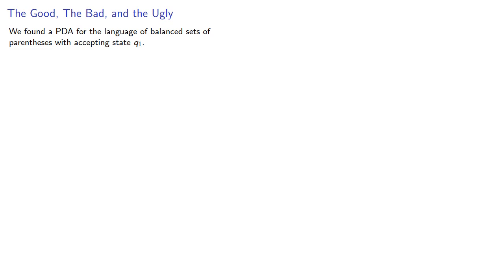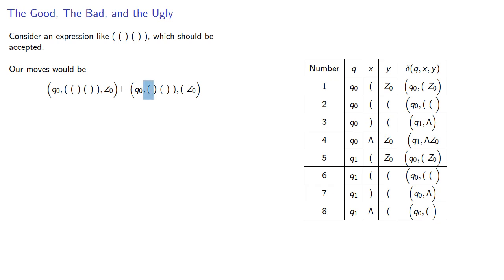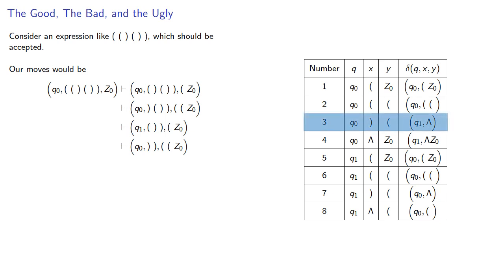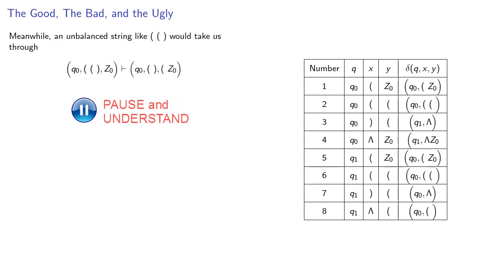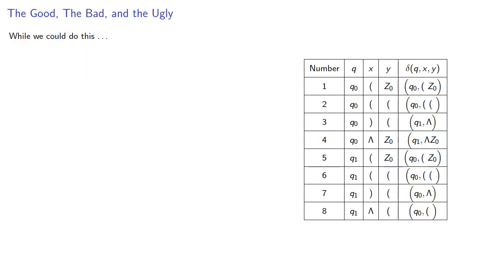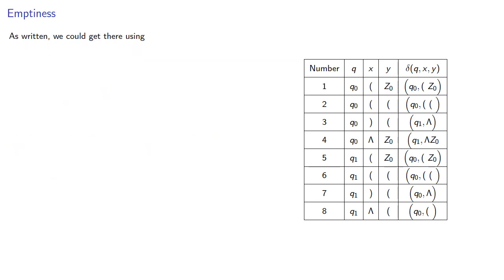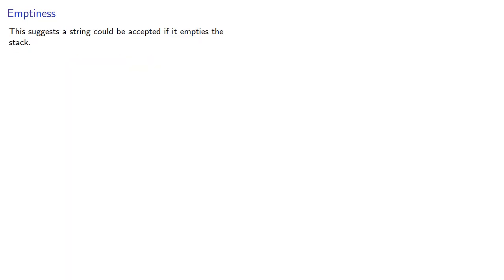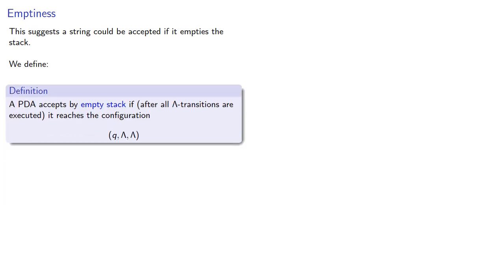Acceptance by Empty Stack